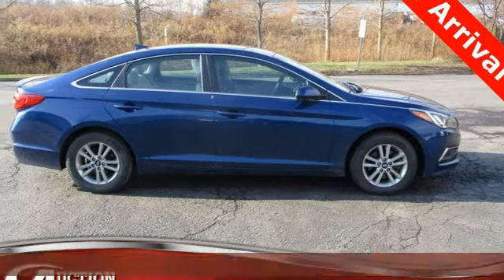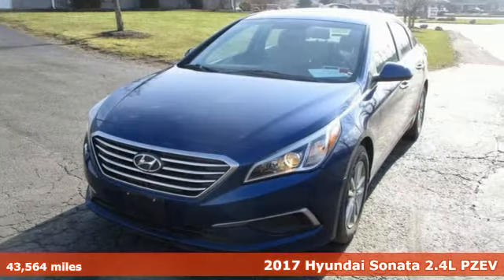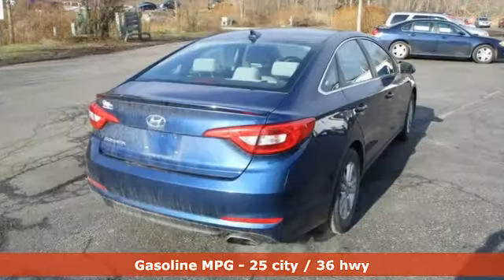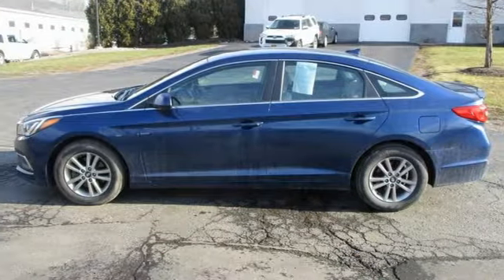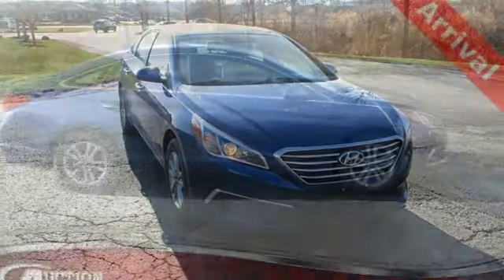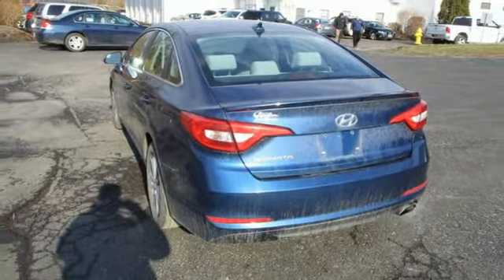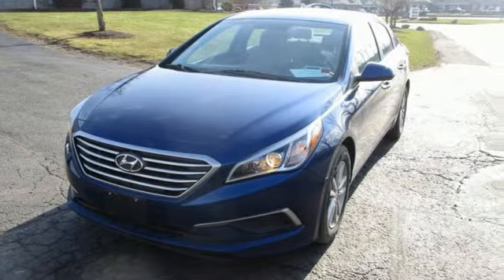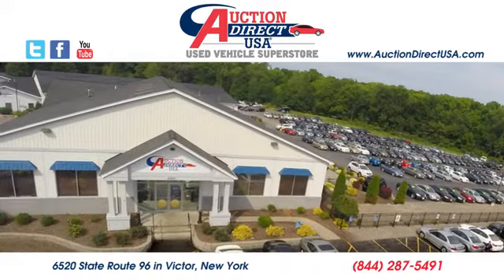2017 Hyundai Sonata Rochester NY Victor, NY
Year: 2017
Make: Hyundai
Model: Sonata
Trim: SE
Engine: 2.4L I4 DGI DOHC 16V PZEV 185hp
Transmission: 6-Speed Automatic with Shiftronic
Color: Blue
Interior: Gray
Mileage: 43564
Stock #: VT35878A
VIN: 5NPE24AF2HH443727
Gray Cloth.brbrPlease give us a call anytime at 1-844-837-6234 and one of our representatives will be glad to assist you with any questions you may have. Auction Direct USA prides itself with it's No Haggle atmosphere and please make sure to ask your associate about our 5 Day 500 Mile Buy Back Guarantee!! Feel free to bring in any trade-ins as we will provide a Free Appraisal on site. Even if you aren't buying a vehicle from Auction Direct USA we would purchase your vehicle. Come in today and see first hand how Auction Direct USA is revolutionizing the used car industry and making purchasing or selling your used vehicle as easy and stress free as possible!

Address:
6520 State Route 96